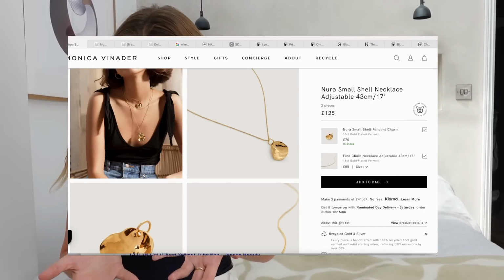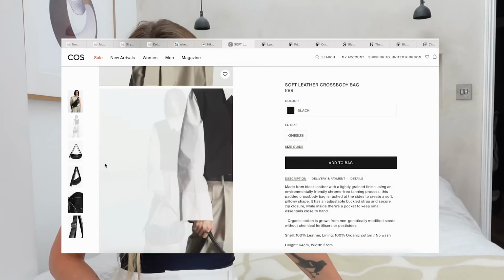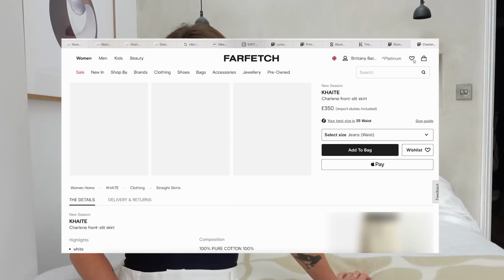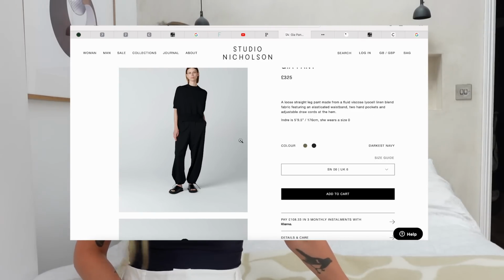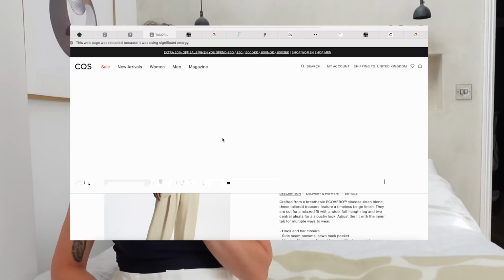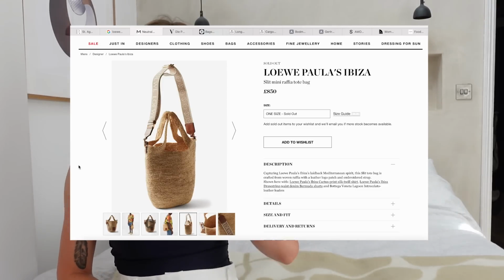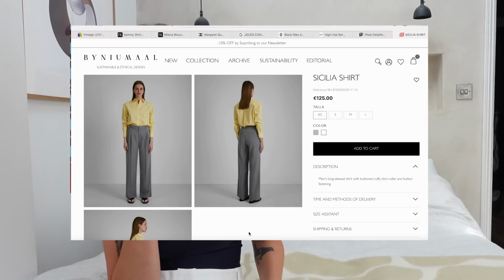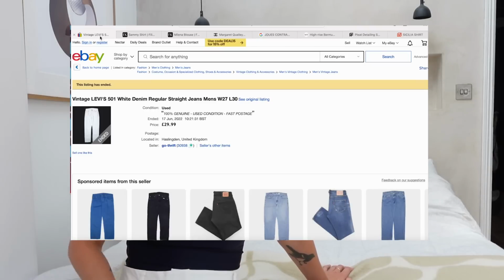Wardrobe Wishlist | July | All Of My Open Tabs